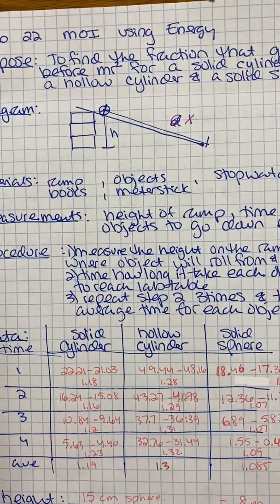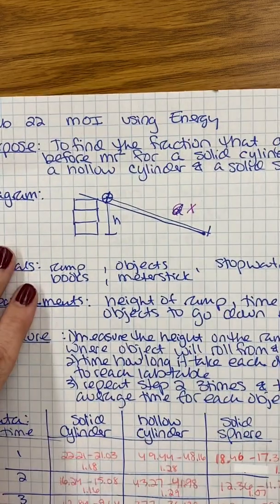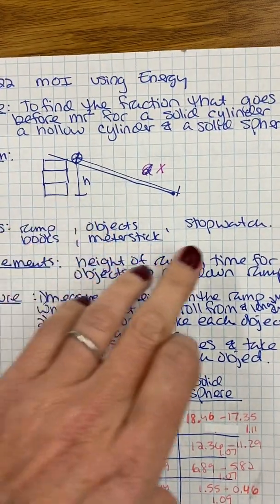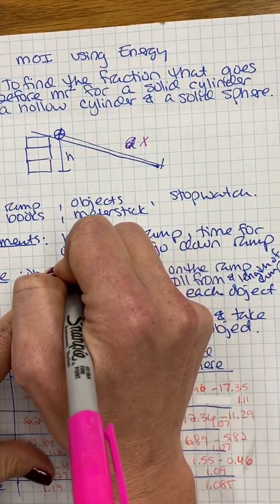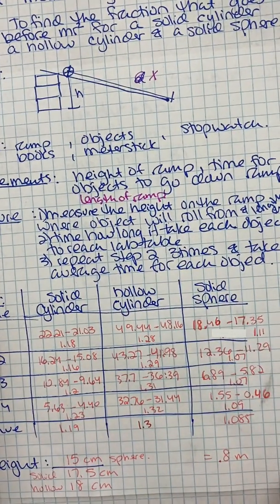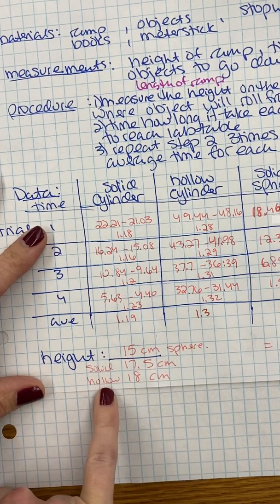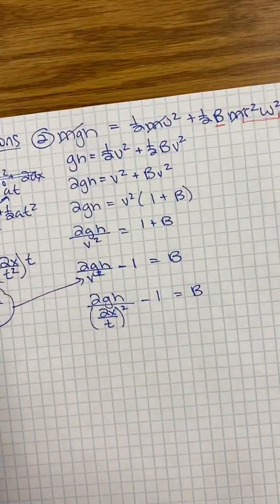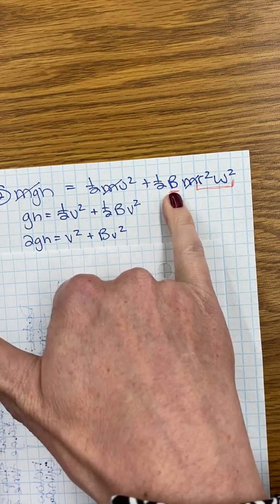Lab 22 MOI Energy